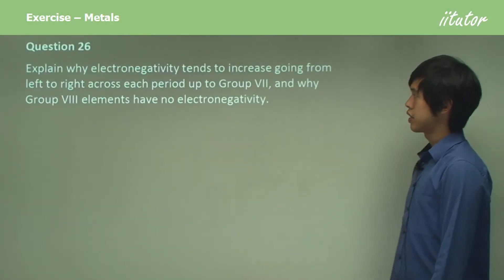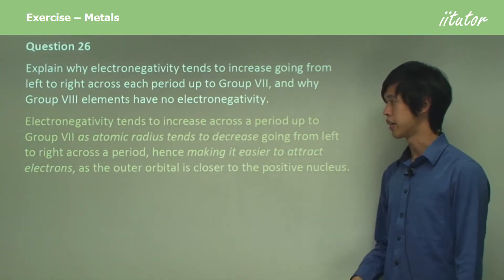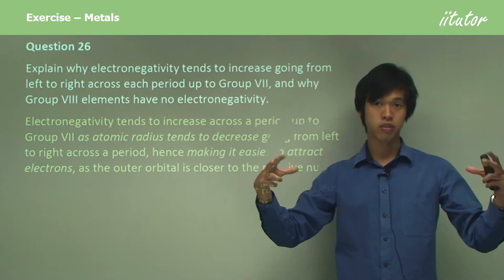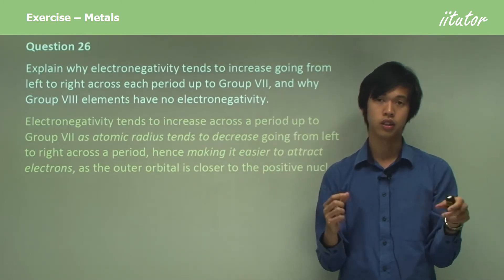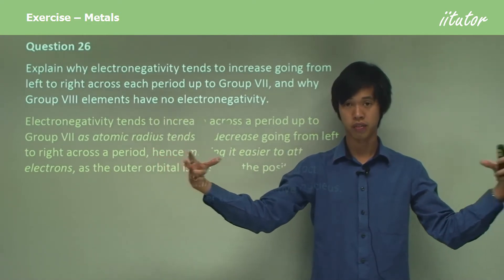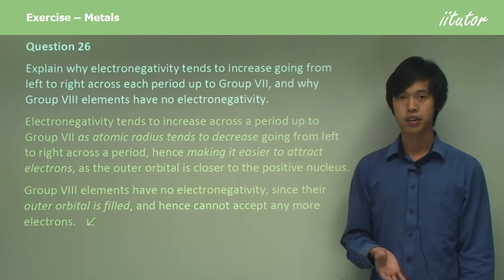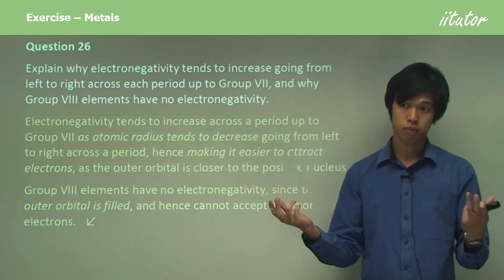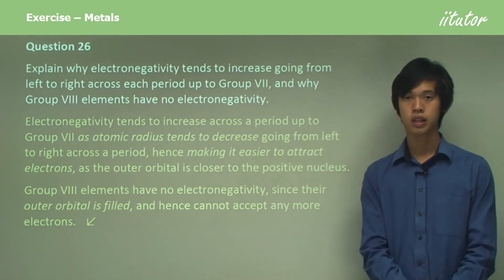💯 Why electronegativity tends to increase going from left to right each period up to Group VII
Question 26

Explain why electronegativity tends to increase going from left to right across each period up to Group VII, and why Group VIII elements have no electronegativity.

Answer:
Electronegativity tends to increase across a period up to Group VII as atomic radius tends to decrease going from left to right across a period, hence making it easier to attract electrons, as the outer orbital is closer to the positive nucleus.

Group VIII elements have no electronegativity since their outer orbital is filled and hence cannot accept any more electrons.